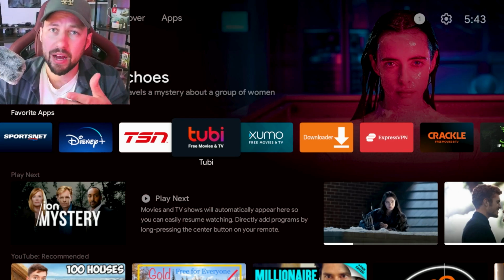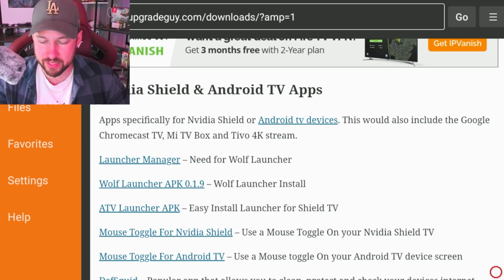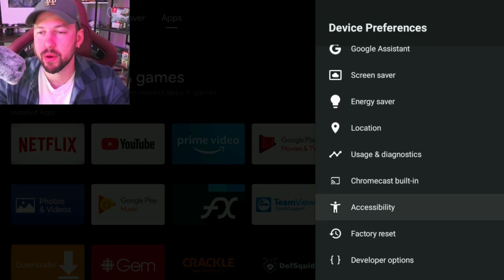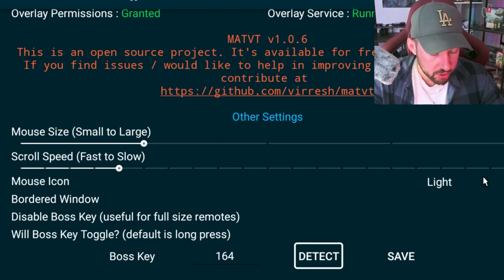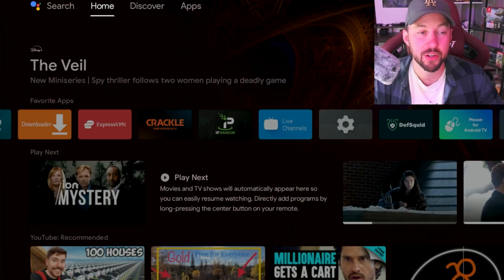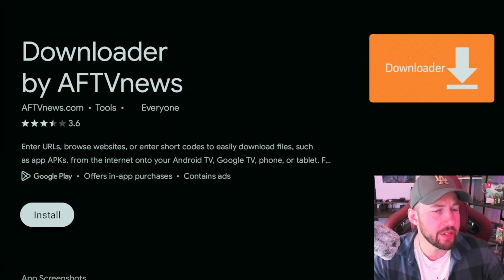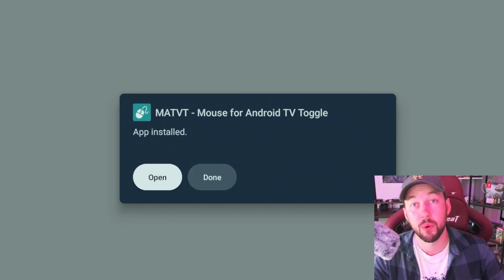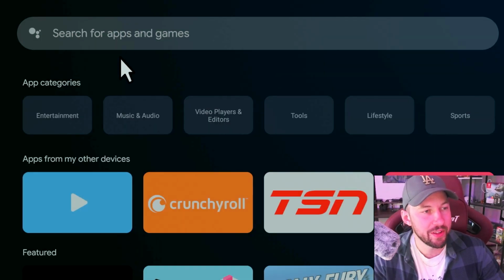How to add a Mouse Toggle on Nvidia Shield, Onn Box, Android TV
💸IP Vanish💸 - 🔥HUGE DISCOUNT 30 DAY MONEY BACK🔥Use this while you stream

Streaming Stuff I suggest
ONN STREAMING BOX
✅ Ethernet Adapter✅
✅ Nvidia Shield
✅ New Fire tv
✅New Firestick max
✅New Firestick 4K
Get this with your new Firestick
✅OTG Cable
✅Wifi Booster
✅Remote cover
✅Amazon Luna
✅Firestick pro remote

Learn how to add a mouse toggle on Nvidia Shield, Onn Box, and Android TV in this easy tutorial. Make navigating your device a breeze with this simple trick!

0:00 Video Begins
0:50 Installing Mouse toggle Nvidia Shield
2:43 Setting up and using Mouse Toggle
5:38 Installing Mouse Toggle On other devices
7:30 Setting up and using mouse toggle on Android tv